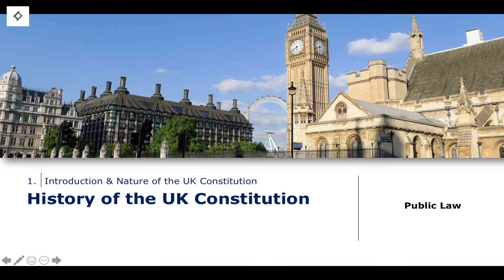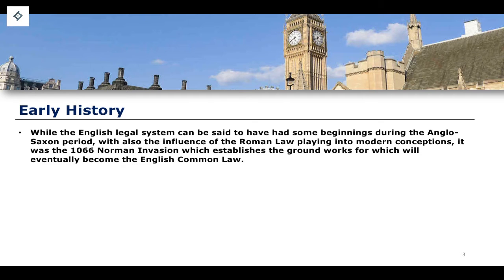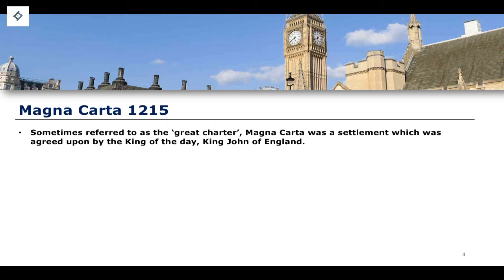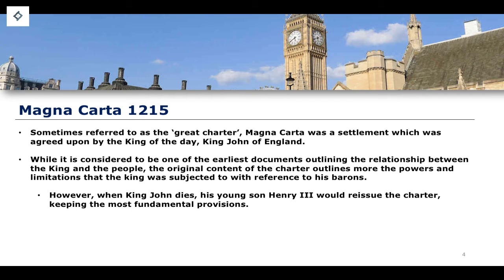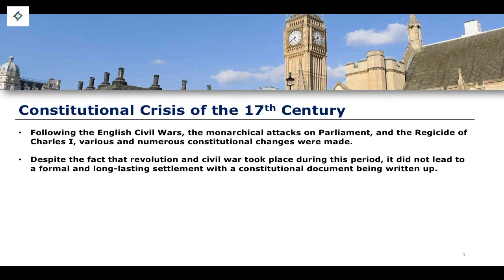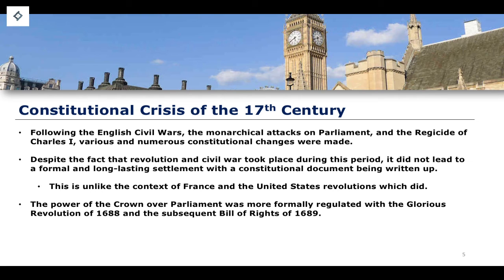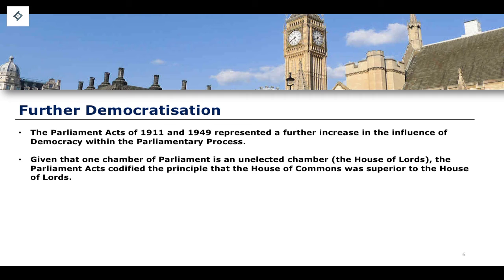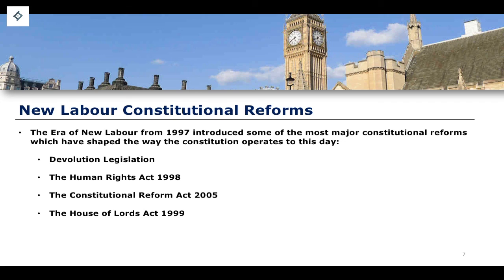History of the UK Constitution | Public Law